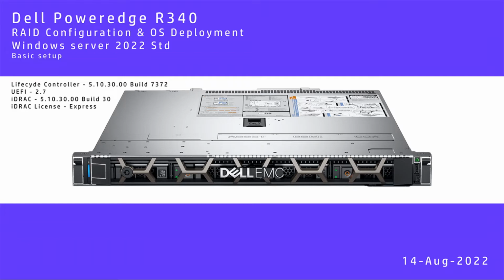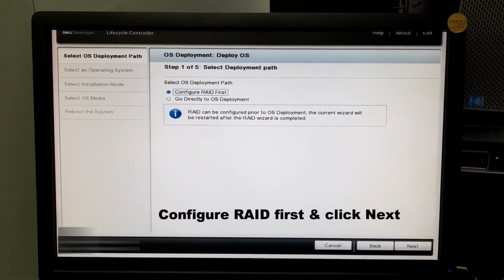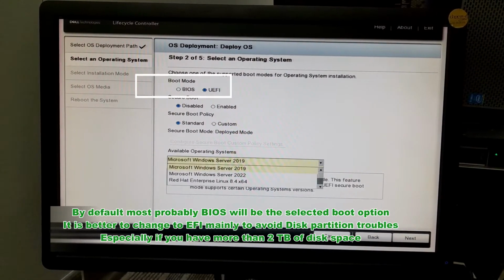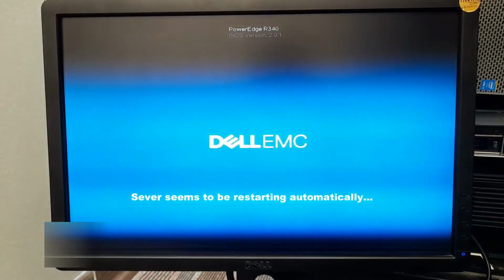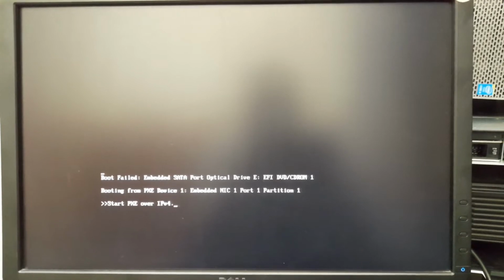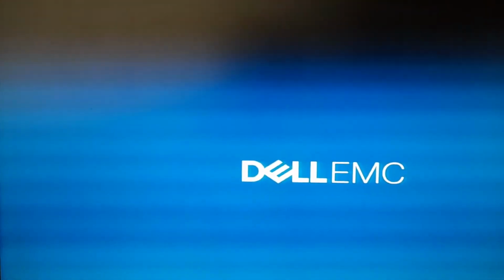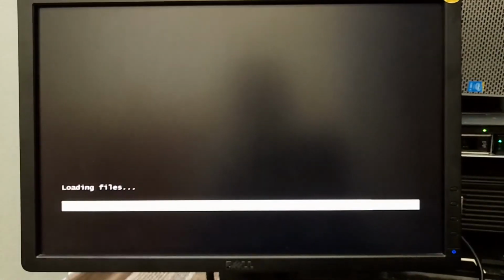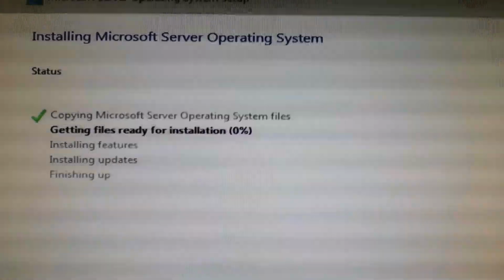Dell R340 RAID configuration & Windows server 2022 standard OS deployment